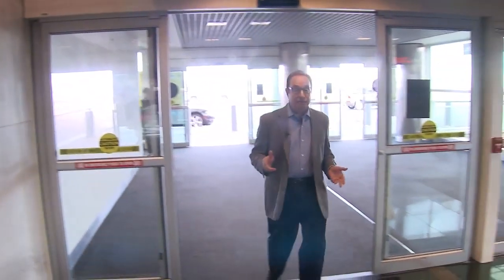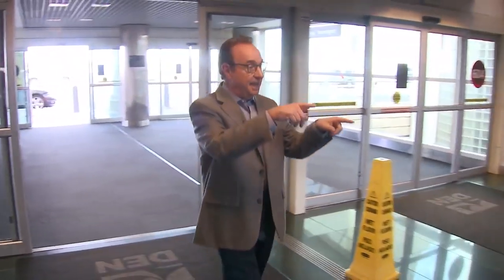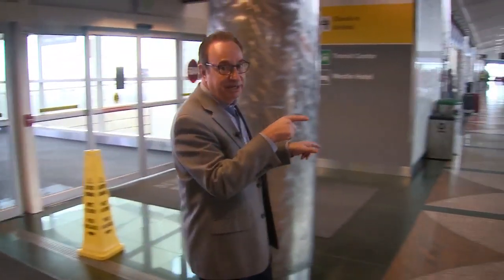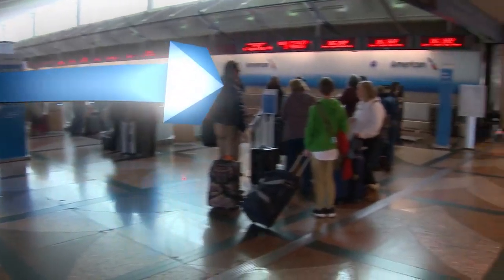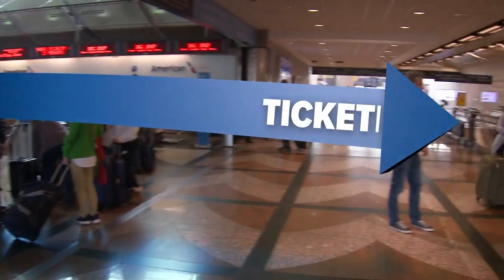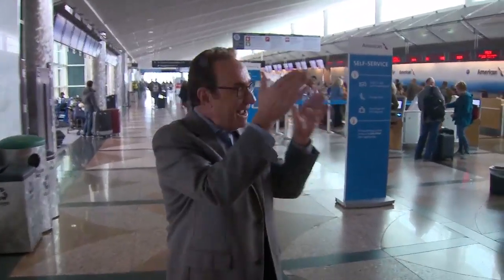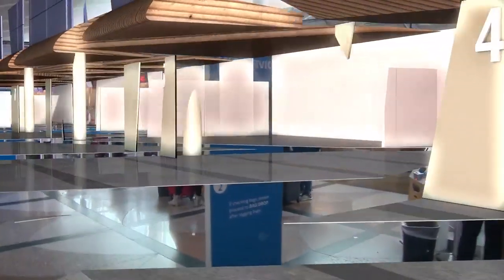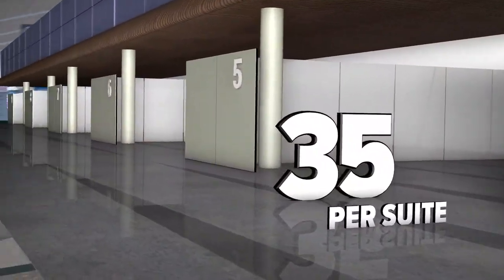What the ticketing area will look like after renovations at DIA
In a few short years the inside of DIA will be unrecognizable. Here's a look at the changes coming to the airline ticketing counters.

9NEWS (KUSA) is located in Denver, Colorado.